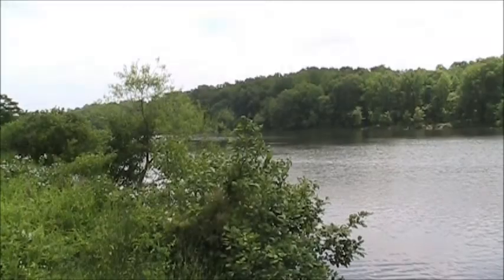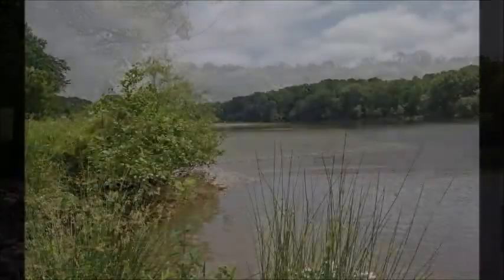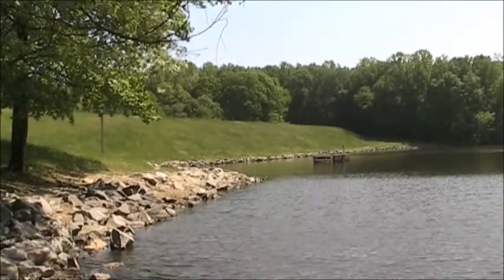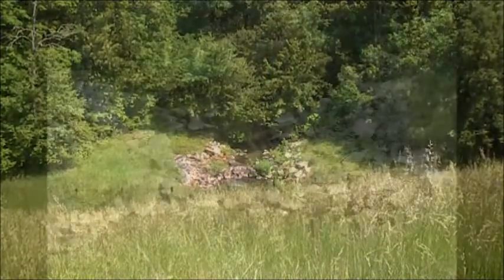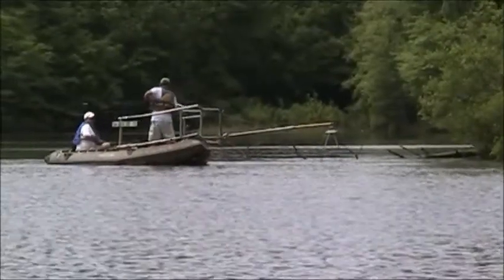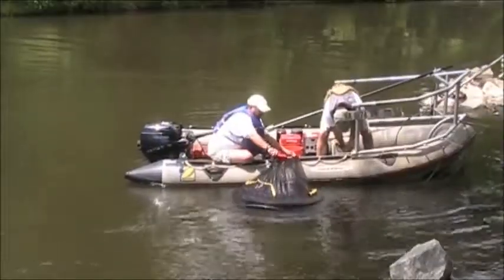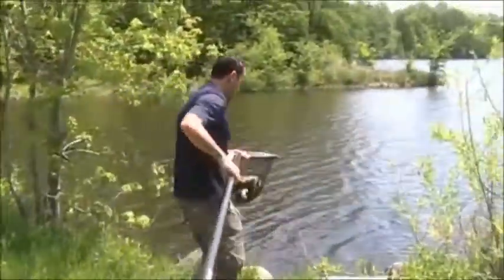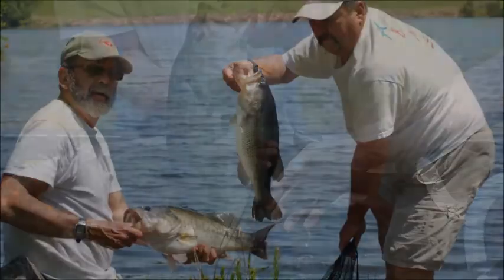Stormwater Rescue Project - Fish Rescue at Huntsman Lake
Ecologist Shannon Curtis of the Department of Public Works and Environmental Services talks about an upcoming project at Huntsman Lake, why the lake is being drained, and why fish were moved from it on May 15.